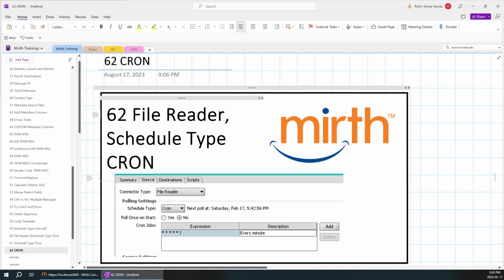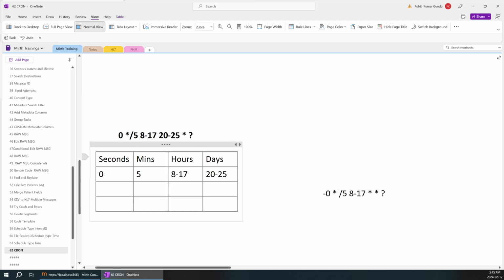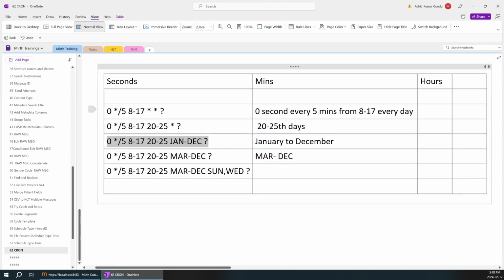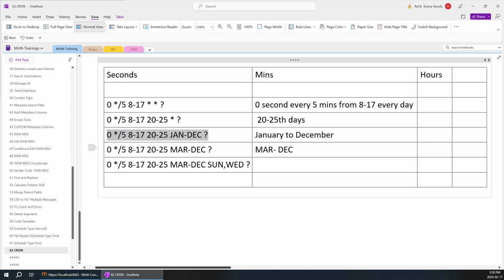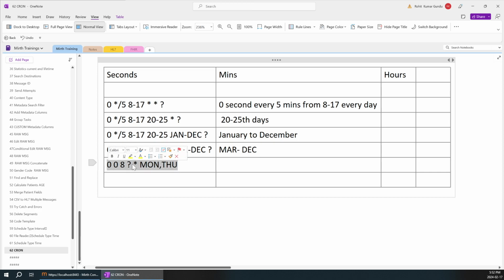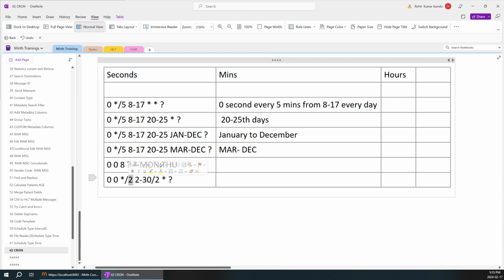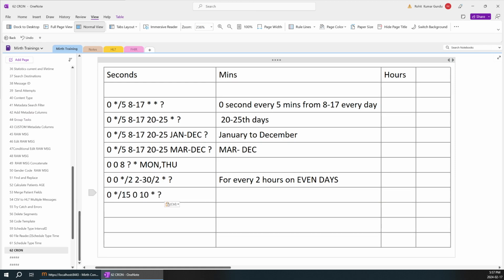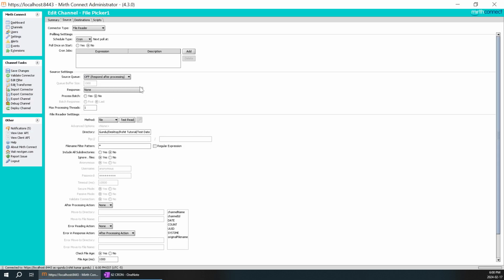62 Mirth Connect File Reader ,Schedule Type CRON, Multiple CRON Timing examples explained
| Example                              | Cron Expression       |
| Every minute                         | * * * * * ?            |
| Every 5 minutes                      | 0 */5 * * * ?          |
| Every 15 minutes                     | 0 */15 * * * ?         |
| Every 30 minutes                     | 0 */30 * * * ?         |
| Every hour                           | 0 0 * * * ?            |
| Every 2 hours                        | 0 0 */2 * * ?          |
| Every 6 hours                        | 0 0 */6 * * ?          |
| Every 12 hours                       | 0 0 */12 * * ?         |
| Every day at midnight                | 0 0 0 * * ?            |
| Every day at 6 AM                    | 0 0 6 * * ?            |
| Every day at noon                    | 0 0 12 * * ?           |
| Every day at 3 PM                    | 0 0 15 * * ?           |
| Every weekday at 9 AM                | 0 0 9 ? * MON-FRI      |
| Every Sunday at 3 AM                 | 0 0 3 ? * SUN          |
| Every Saturday at 8 PM               | 0 0 20 ? * SAT         |
| Every 2 days                         | 0 0 */2 * * ?          |
| Every 3 days                         | 0 0 */3 * * ?          |
| Every 5 days                         | 0 0 */5 * * ?          |
| Every 10 days                        | 0 0 */10 * * ?         |
| Every 15 days                        | 0 0 */15 * * ?         |
| Every last day of the month at noon  | 0 0 12 L * ?           |
| Every last Sunday of the month at 3 AM| 0 0 3 ? * 1L           |
| Every first Monday of the month at 8 AM| 0 0 8 ? * 2#1          |
| Every last Friday of the month at 6 PM| 0 0 18 ? * 6L          |
| Every Monday and Thursday at 6 AM     | 0 0 6 ? * MON,THU      |
| Every Wednesday and Friday at 10 AM  | 0 0 10 ? * WED,FRI     |
| Every 4 hours on the 10th day         | 0 0 */4 10 * ?         |
| Every 5 minutes during office hours (9 AM - 5 PM)| 0 */5 9-17 * * ?|
| Every 15 seconds during the first half of the day (12 AM - 12 PM)| */15 * 0-11 * * ?|
| Every 30 minutes last week of the month| 0 0/30 * L * ?         |
| Every 5 minutes last Monday of the month| 0 */5 * ? * 2L         |
| Every 10 minutes on odd days         | 0 */10 1-31/2 * * ?     |
| Every Sunday and Wednesday at 4:30 AM| 0 30 4 ? * SUN,WED 1-4 |
| Every 3 hours on the last day of the month| 0 0 */3 L * ?         |
| Every 20 minutes on the last Friday in Jan,Feb| 0 */20 ? 1,2 FRI    |
| Every minute during the first and last hour of the day| * 0,23 * * * ?  |
| Every 2 hours on the last workday of the month| 0 0 */2 LW * ?      |
| Complex Example                      | 0 */5 0,5,20 * * ? 1-11,3-12|
| Every 5 minutes on odd days          | 0 */5 1-31/2 * * ?       |
| Every 2 hours on even days           | 0 0 */2 2-30/2 * ?       |
| Every 10 minutes on the 1st and 15th  | 0 */10 1,15 * * ?        |
| Every 30 minutes on the last Sunday  | 0 0/30 ? * SUNL          |
| Every 45 minutes on the 2nd and 17th  | 0 0,45 2,17 * * ?        |
| Every Monday and Friday at 7 AM      | 0 0 7 ? * MON,FRI        |
| Every Tuesday and Thursday at 2 PM   | 0 0 14 ? * TUE,THU       |
| Every weekday at 11 AM and 5 PM      | 0 0 11,17 ? * MON-FRI    |
| Every 20 minutes during the first 10 days of the month| 0 */20 1-10 * * ? |
| Every 15 minutes during the last 7 days of the month| 0 */15 L-7,31 * * ?|
| Every 3 hours on the 5th and 20th of each month| 0 0 */3 5,20 * ?     |
| Every 10 minutes on weekdays during the first half of the day| 0 */10 0-11 * * 1-5|
| Every 30 minutes on even days during office hours (9 AM - 5 PM)| 0 0/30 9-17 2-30/2 * ?|
| Every 15 seconds during the first and last hour of the day| */15 0,23 * * * ?|
| Every 20 minutes on the last Monday in Jan and Feb| 0 */20 ? 1,2 MONL    |
| Every minute during the first 15 days of the month| * * 1-15 * * ?      |
| Every Monday and Wednesday at 2 PM and 8 PM| 0 0 14,20 ? * MON,WED |
| Every 4 hours on weekdays            | 0 0 */4 * * 1-5         |
| Every 30 minutes on the last Thursday of the month| 0 0/30 ? * THUL      |
| Every 45 minutes on odd days         | 0 0,45 1-31/2 * * ?      |
| Every 10 minutes on the 7th, 14th, 21st, and 28th of the month| 0 */10 7,14,21,28 * * ?|
| Every 5 minutes on the 3rd and 17th of each month| 0 */5 3,17 * * ?    |
| Every 2 hours during the first 5 days of the month| 0 0 */2 1-5 * ?      |
| Every 15 minutes on the 10th day of each month| 0 */15 0 10 * ?